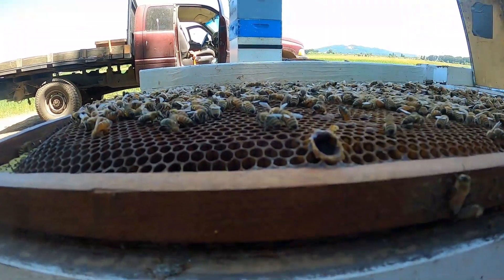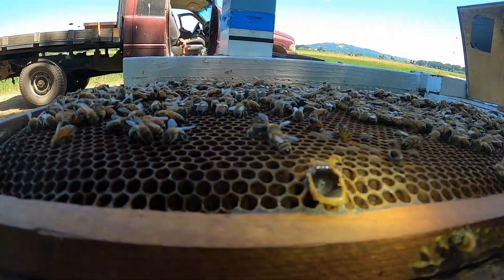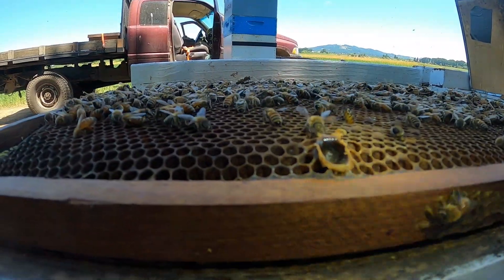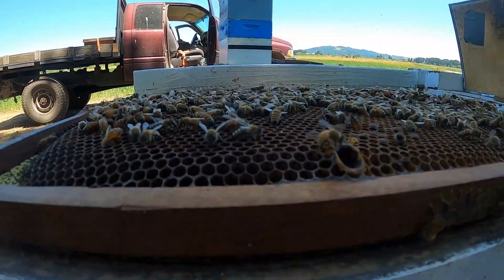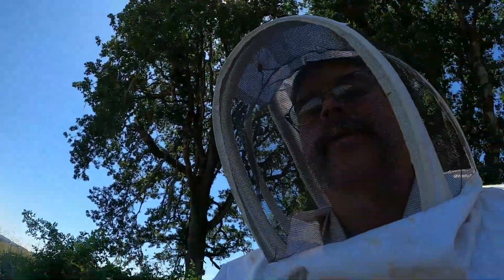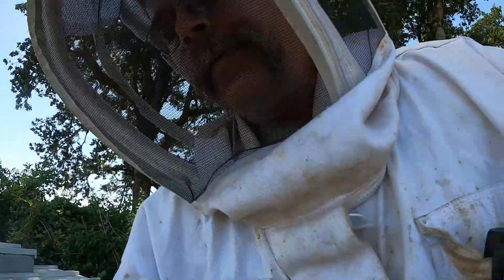watch for swarm cells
its the time of year the bees want to swarm, they dont have to be out of room to do it. beekeeping honey bees